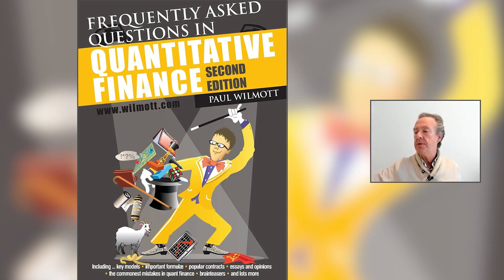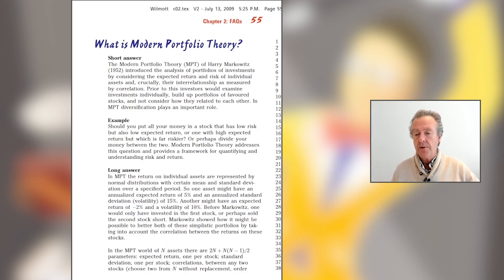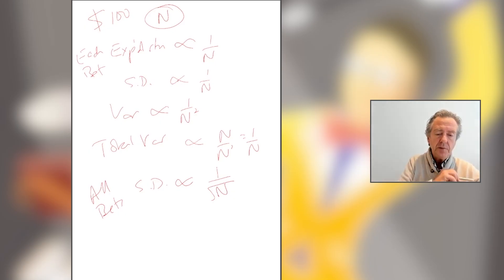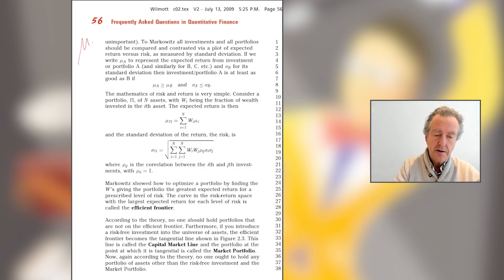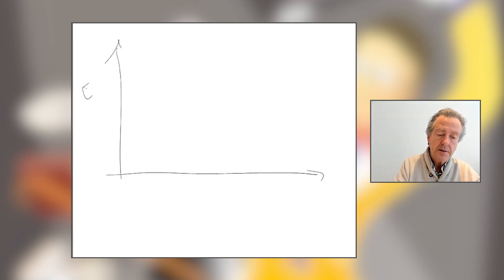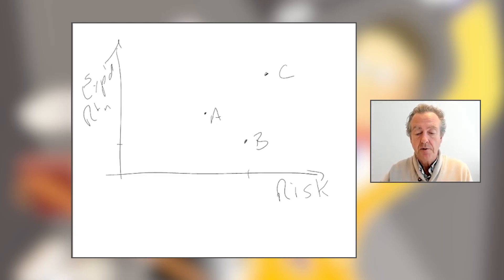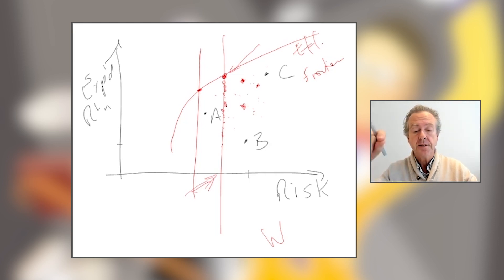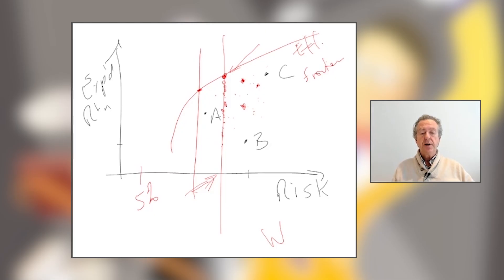Paul Wilmott Presents: FAQs in Quant Finance | Modern Portfolio Theory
Join Dr. Paul Wilmott in the first episode of his FAQ video series, where he delves into Modern Portfolio Theory, based on his renowned book "Frequently Asked Questions in Quant Finance." For more insights from industry experts, join the CQF Institute for free

Dive into the world of quantitative finance as Paul shares insights, and explores the complexities of the field. Whether you're a seasoned professional or just starting out, this series offers valuable knowledge and understanding to enhance your quant finance expertise. Don't miss out on this opportunity to learn from a leading expert in the industry!